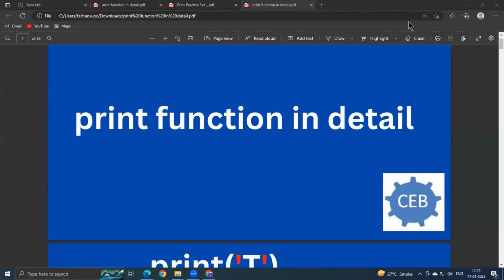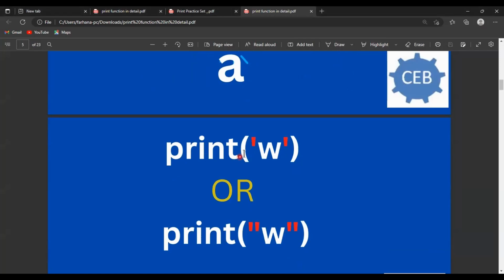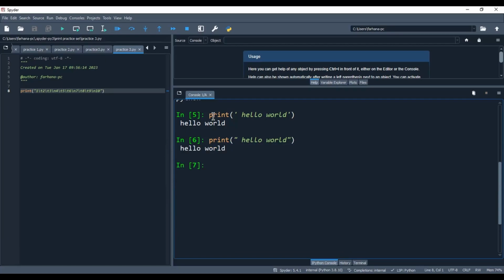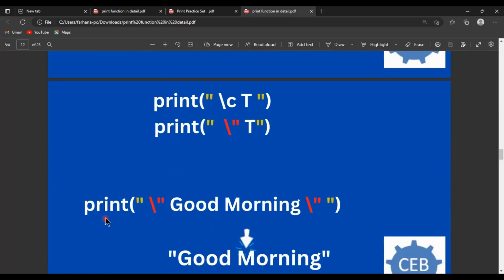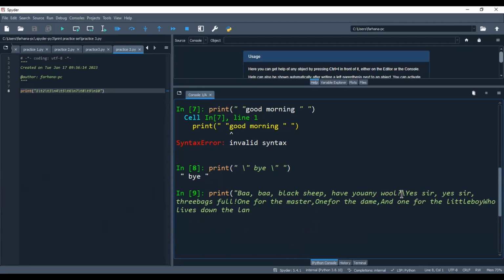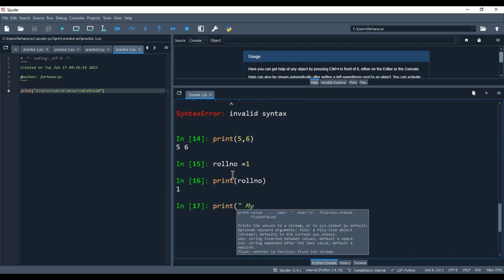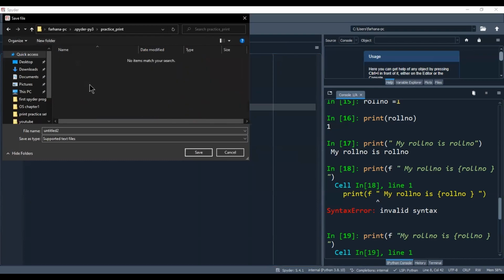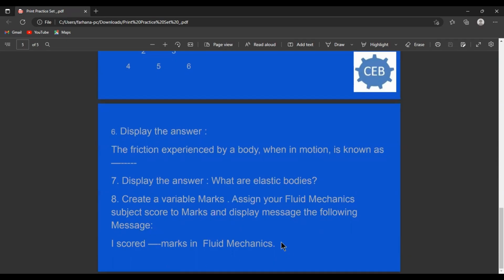print function in detail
00:00 intro
00:24 How to display an alphabet on spyder screen?
02:13 How to print a word on spyder screen?
03:24 How to display multiple words on spyder screen?
04:34 How to display a word  with double qoutes on spyder screen?
05:45 What is an escape sequence?
07:47 What is a new line escape sequence?
09:09 What is a tab \t escape sequence?
09:40 How to display a number on spyder screen?
10:06 How to display multiple numbers on spyder screen?
10:38 How to display value of variable on spyder screen?
12:14 Solved Practice questions
12:25 Displaying  name and rollno of a student
12:30 How to create a new file?
12:46 How to save spyder program?
13:30 How to display value of variables a and b?
14:39 Unsolved questions.